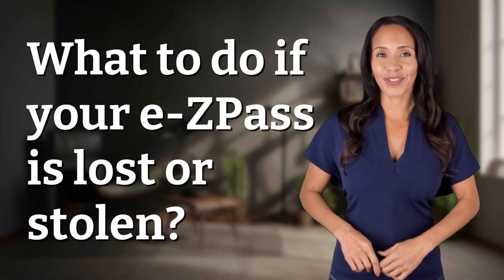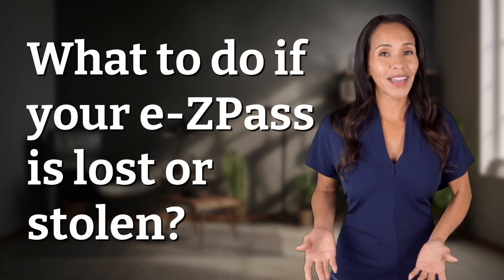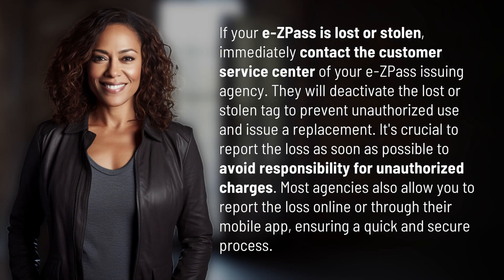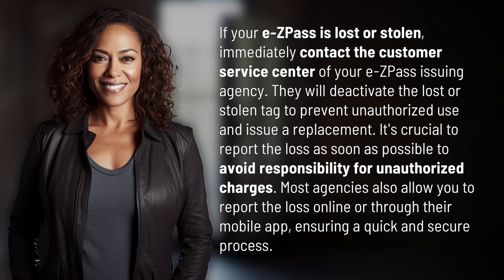What to do if your e-ZPass is lost or stolen?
Lost or Stolen e-ZPass? Here's What to Do 👉 Lost e-ZPass Steps 👉 Learn how to quickly report a lost or stolen e-ZPass to your issuing agency to prevent unauthorized charges and get a replacement tag. Don't delay in reporting for peace of mind and security.

Laura S. Harris (2024, May 8.) What to do if your e-ZPass is lost or stolen?
    🌐 AskAbout.video